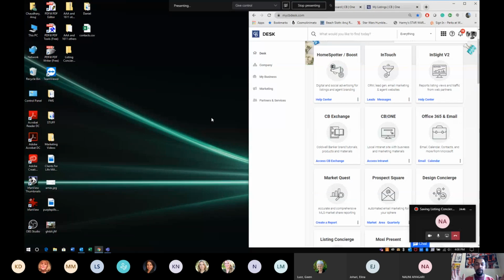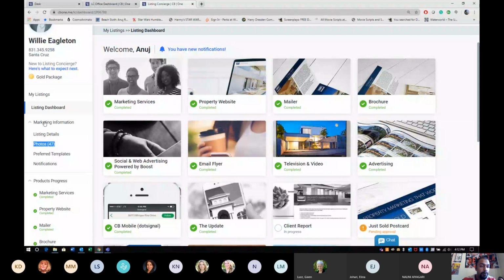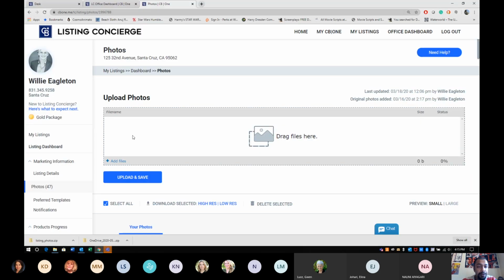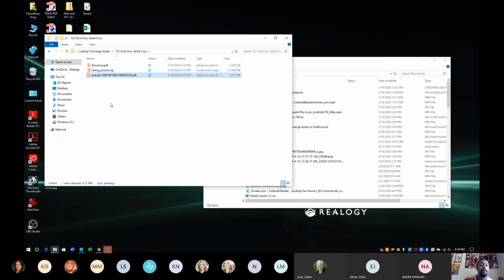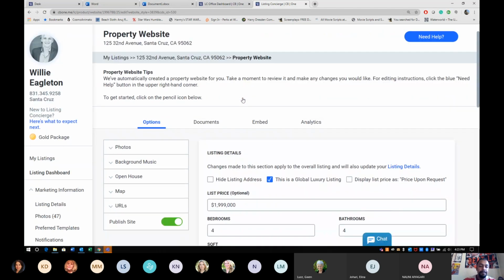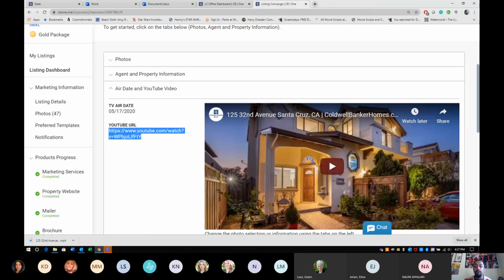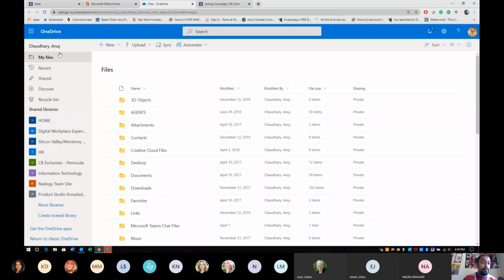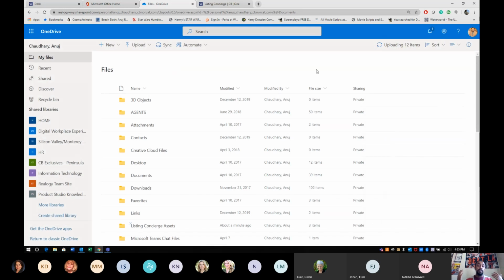Saving Listing Concierge Assets (5/19/2020)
With the "V-New" migration coming up - now is a great time to start thinking about how you are saving the assets from Listing Concierge. We're going to go over how you can utilize your OneDrive to save and organize your listing assets for future use.